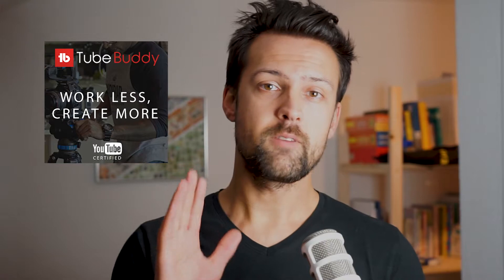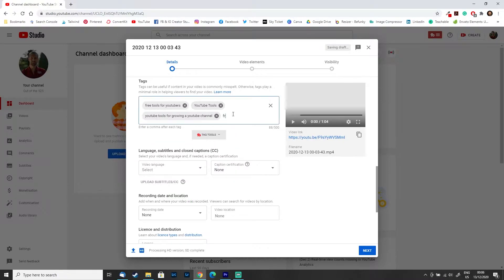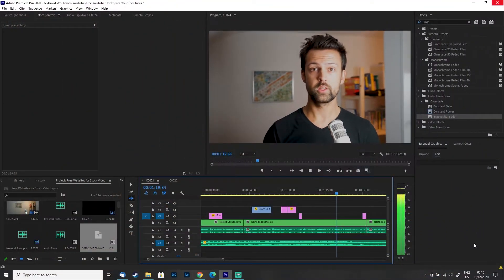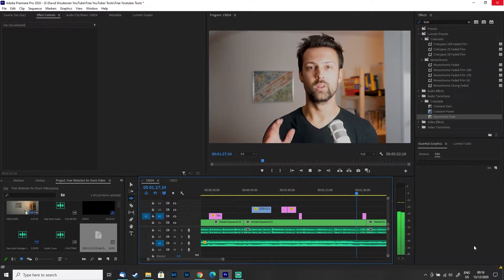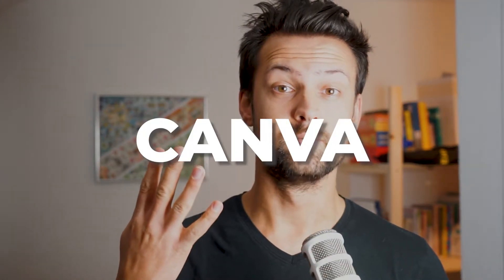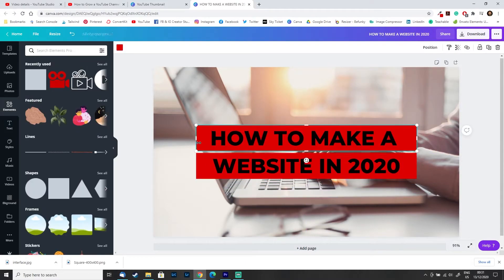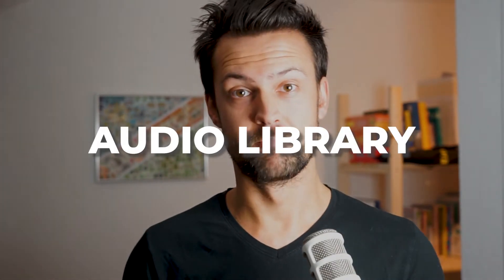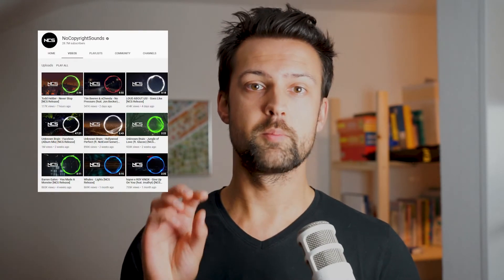The Best FREE Tools for YouTubers to GROW your YouTube Channel in 2022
These are 7 of the best free tools for YouTubers in 2022. Do you use any of these?

Not only will these tools help your videos rank higher in search results, but you can use them to improve every aspect of your YouTube Channel. These free YouTube tools can really help you grow your YouTube channel in 2022, whether you're just starting out, or already have an established subscriber base.

We'll look at IMO the best free keyword tools for YouTube, the best free video editing tools for YouTube & even how to create custom thumbnails on YouTube for free.

⏰ Time Stamps:
00:00 Intro
00:23 TubeBuddy
01:04 Streamlabs OBS
01:28 Hitfilm Express
02:10 Canva
02:40 Creator Studio
03:23 VidIQ
04:01 Audio Library

🔴 My Gear:
Sony A7II Camera
Sony FE 24-105mm F4 G OSS
Sony FE 70-200 mm F4 G OSS
Sony FE 50mm F1.8
Rode Podcaster Microphone
DJI Mavic Air 2
DJI Osmo Mobile 3